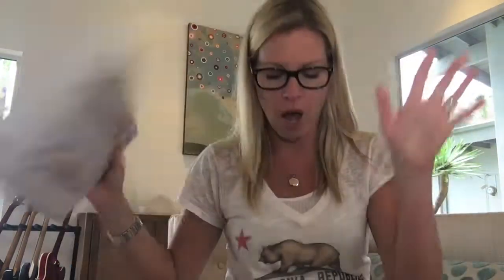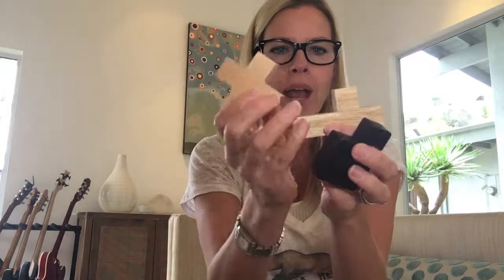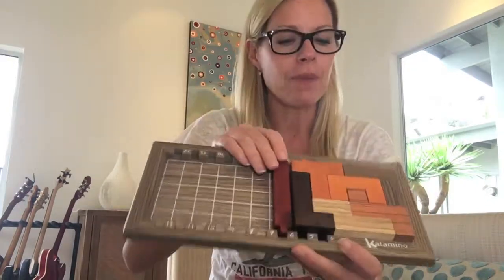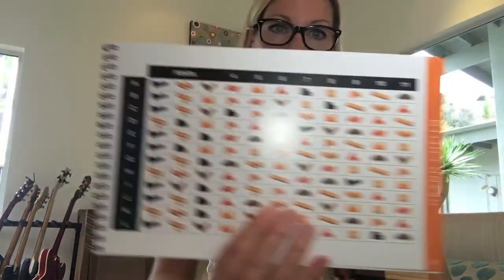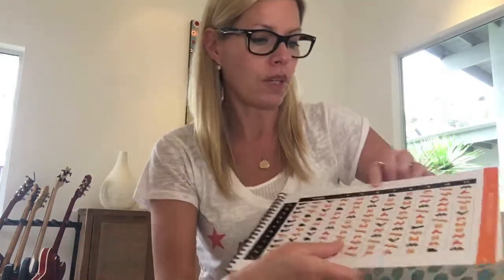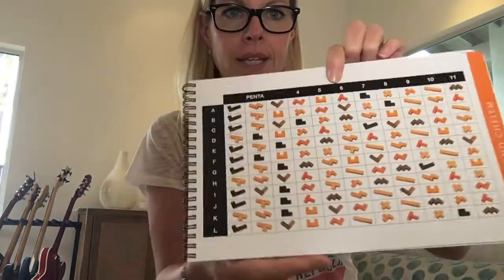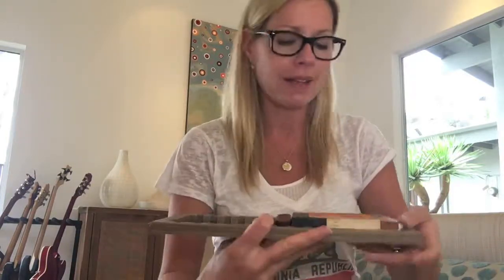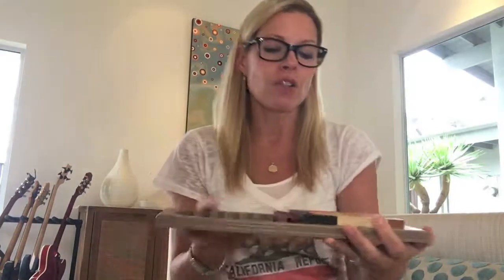My Favorite New Family Game from Marbles the Brain Store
New AWESOME whole-family game from Marbles the Brain Store! Play alone or as a group and work together.

Get more ideas for adding more play into your everyday at MeredithPlays.com